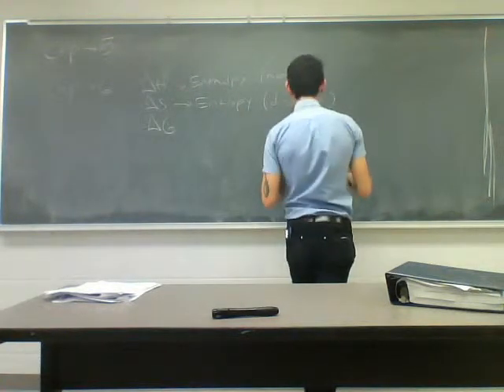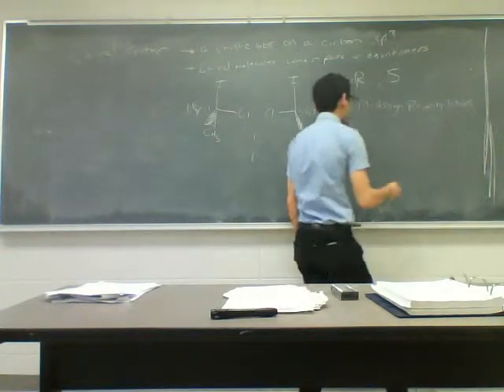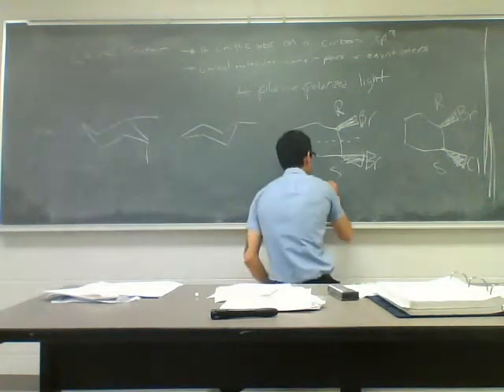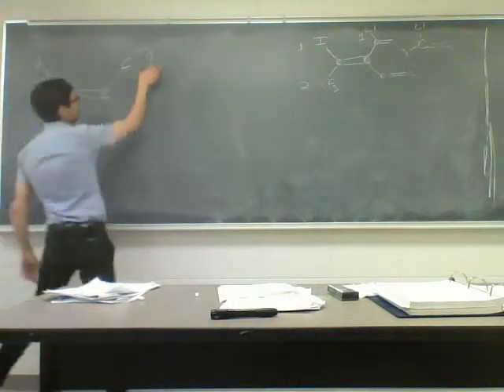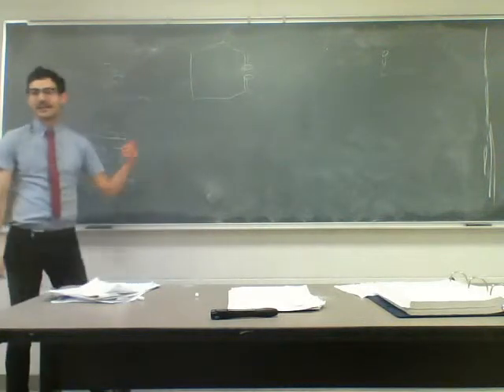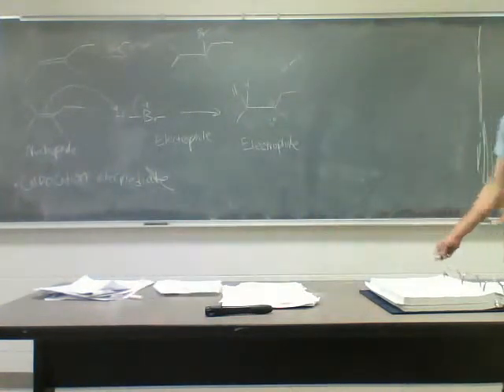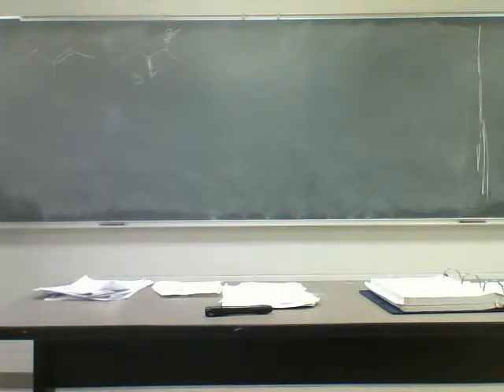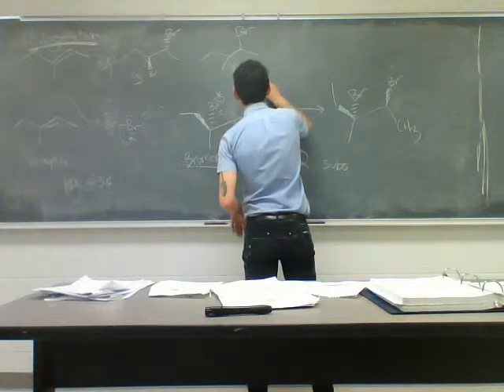Winegrad, Organic Chemistry Review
There's no room for sharks in this tank.